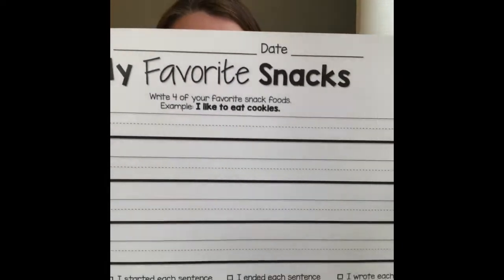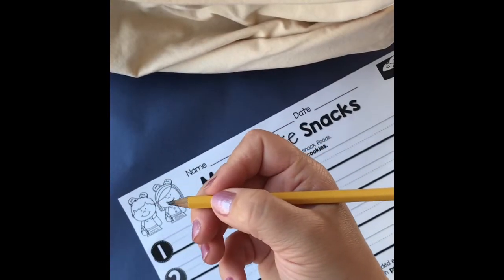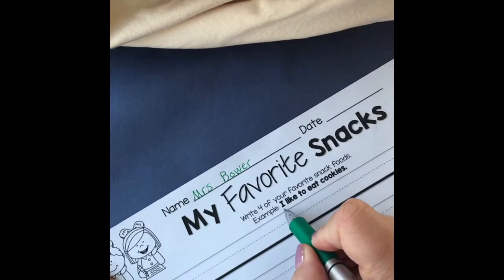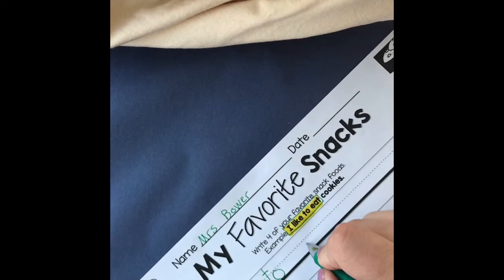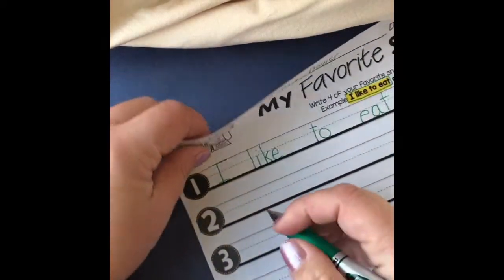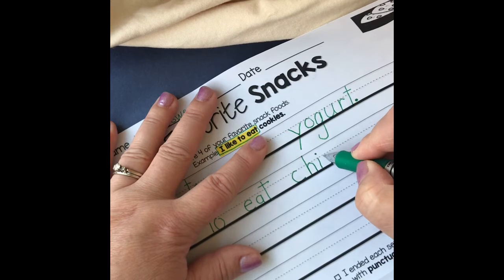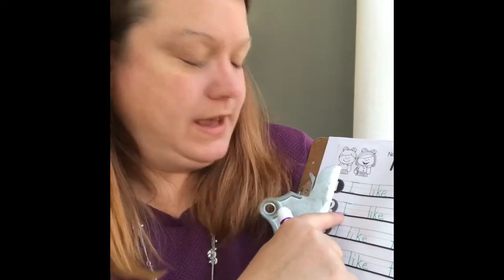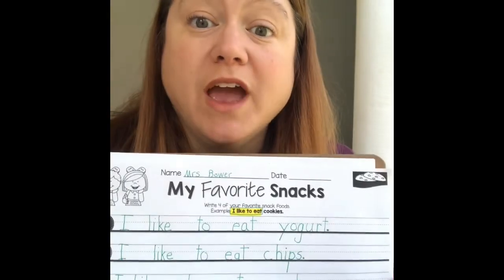My Favorite Snacks!